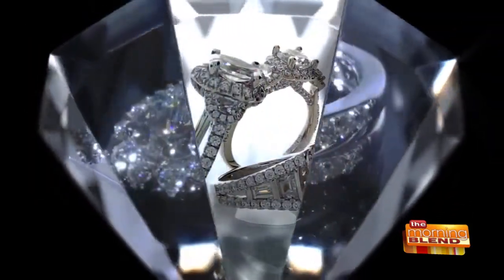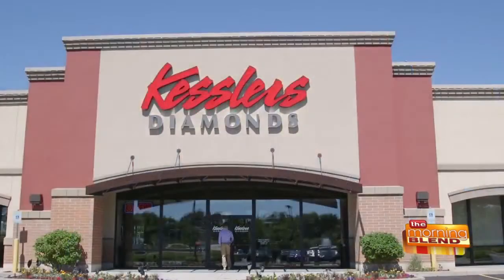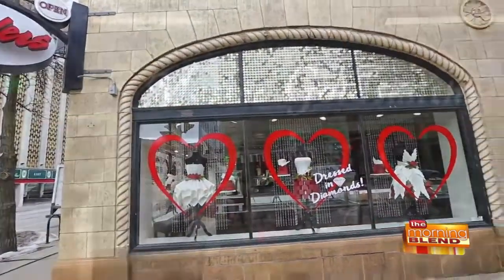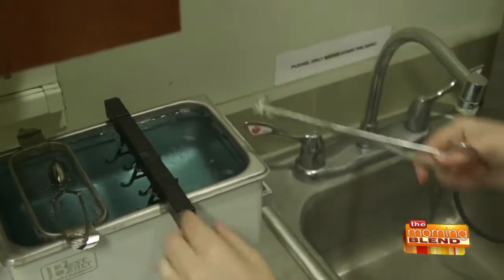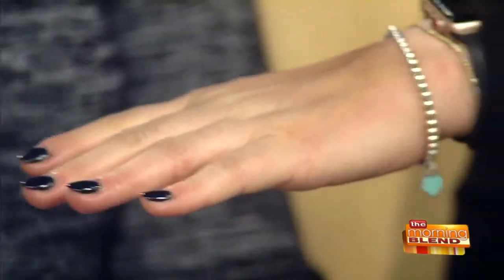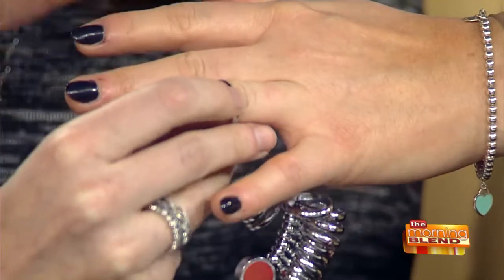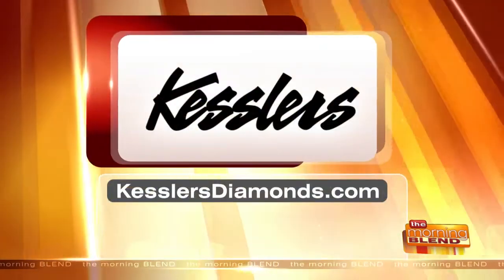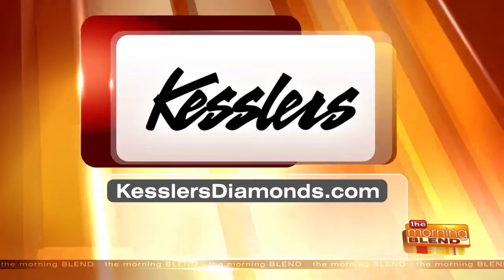What You Need to Know About Re-Sizing Your Rings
A diamond engagement ring is a work of art you’ll wear for a lifetime, but as life goes on- like so many things in our wardrobes- your ring may need a bit of resizing. Here to tell us how it’s done are Kyle Craine and Ariel Policha from Kesslers Diamonds.  For more information and to find a Kesslers Diamonds near you, visit KesslersDiamonds.com.